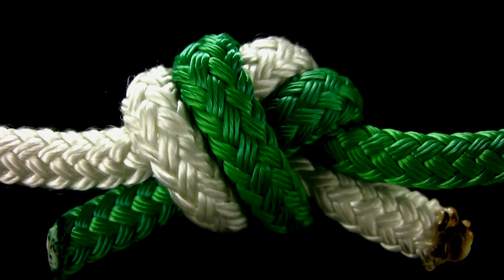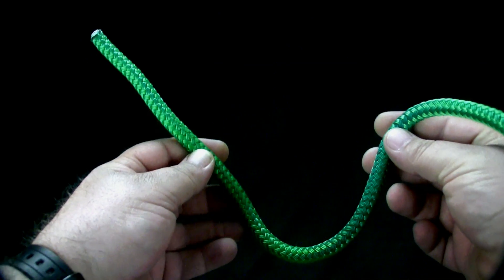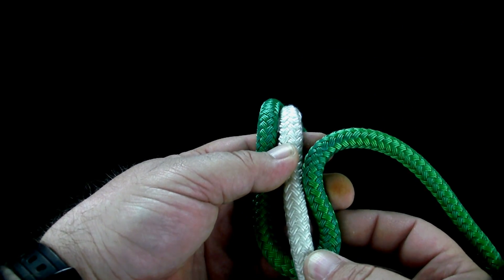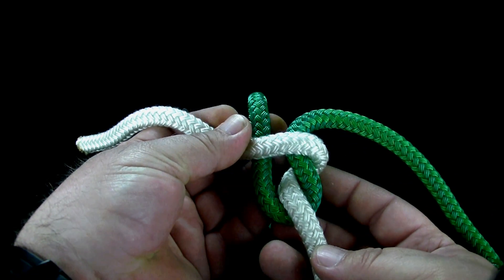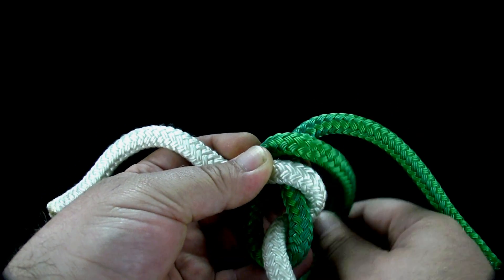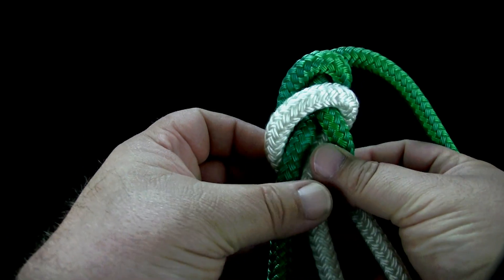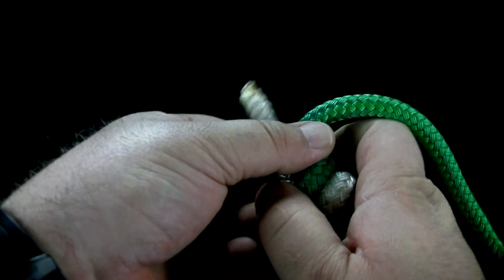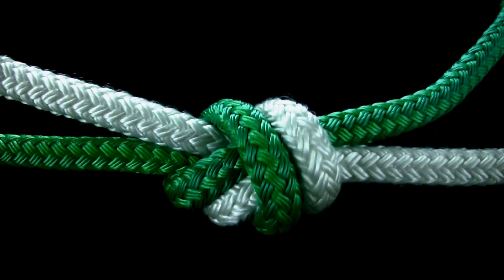Knot Tying: The Ring Bend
EASY instructions on how to tie the ring bend, also called the water knot.